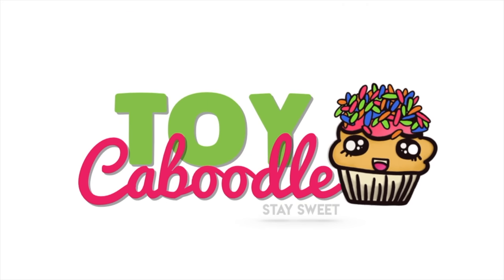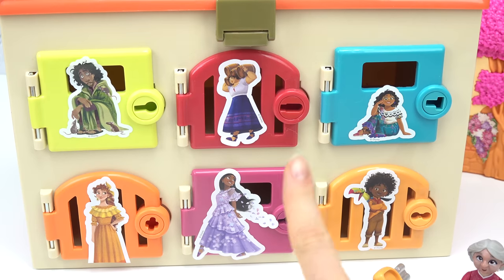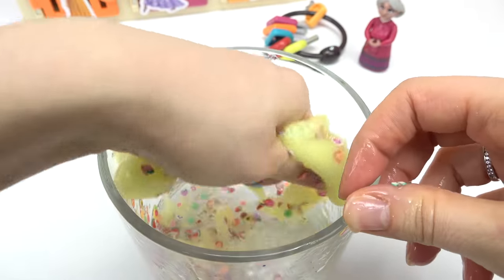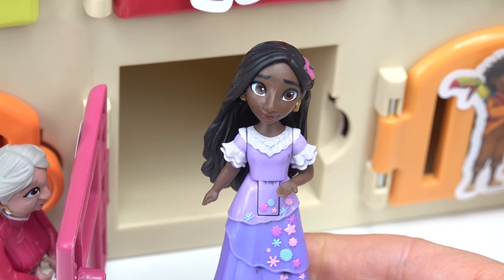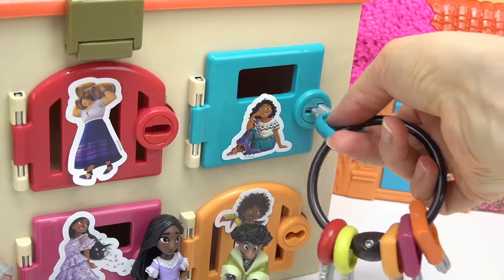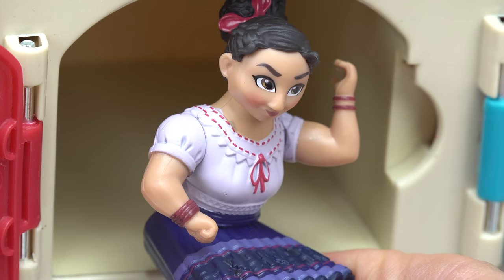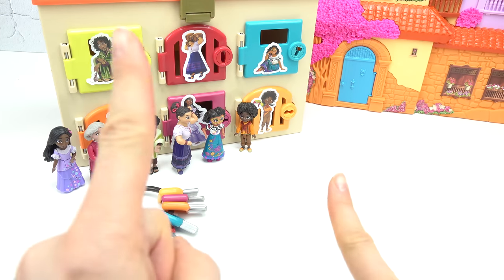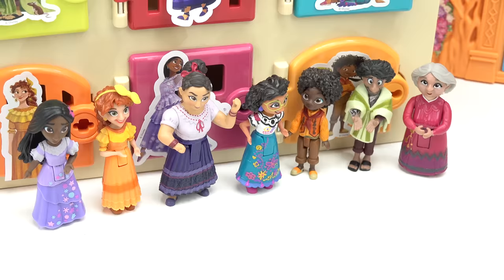Disney Encanto House Surprise Doors with Keys + DIY Crafts for Kids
Disney Encanto house has locked all of the doors inside. Alma finds the keys to each door but we need to finish each DIY craft the house gives us to unlock the doors.